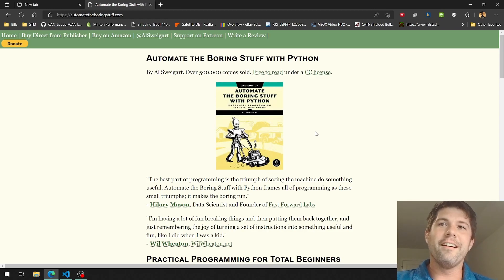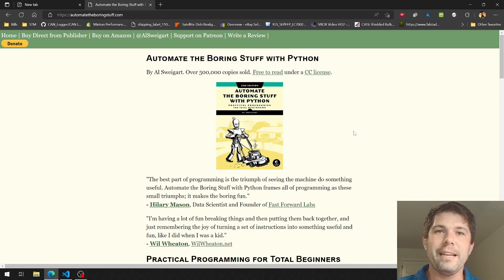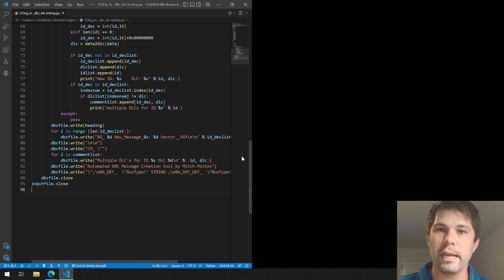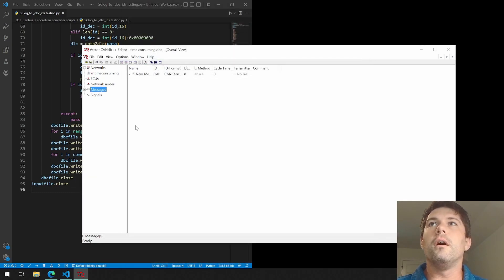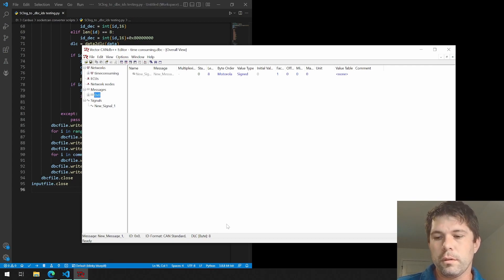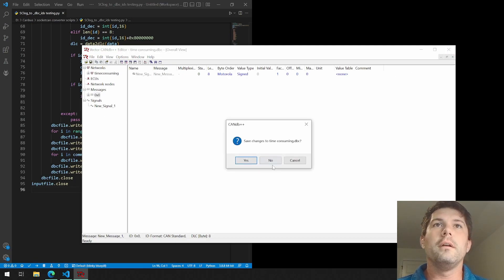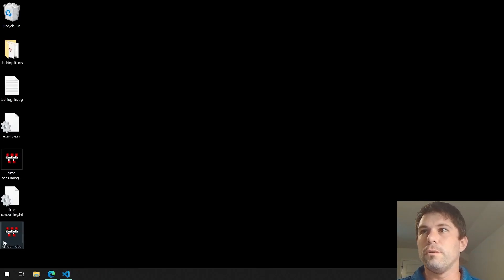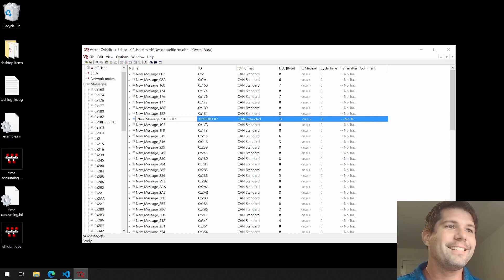Automated DBC File Creation using Python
I Hate redundant work and am always looking for a better approach to solving problems. In this case, I was tired of creating DBC files and setting up the tedious tasks of the Message ID's and DLC's associated, so I used python to create a tool to do it for me. :)